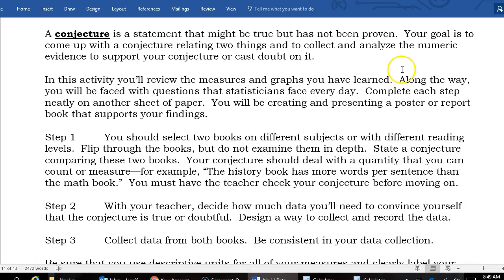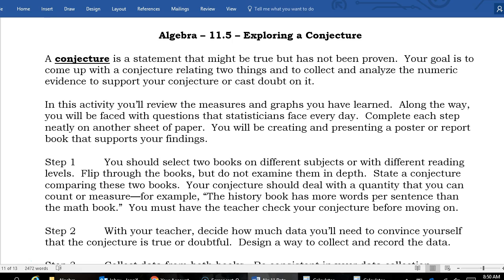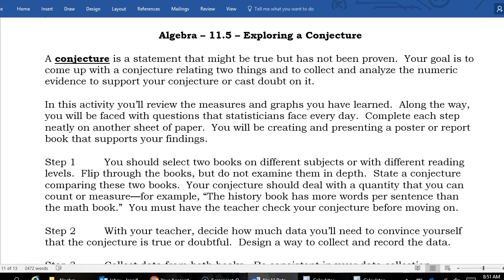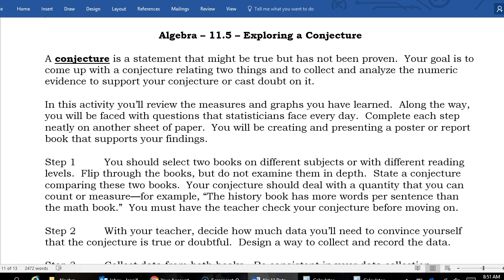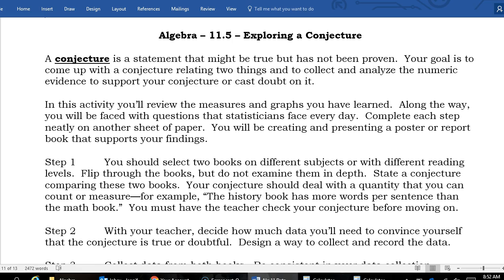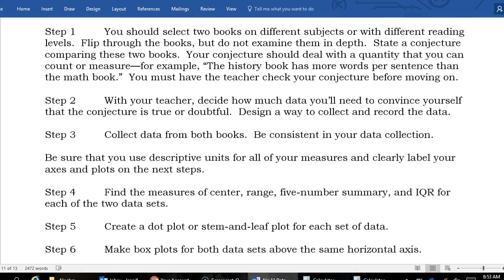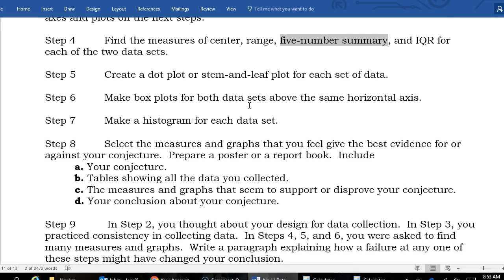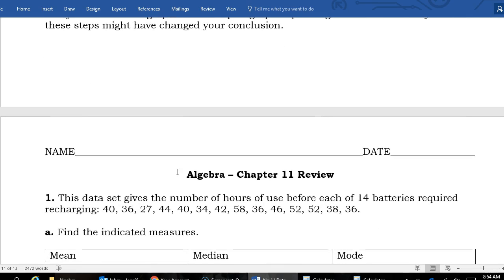Algebra - 11.5 - Exploring a Conjecture